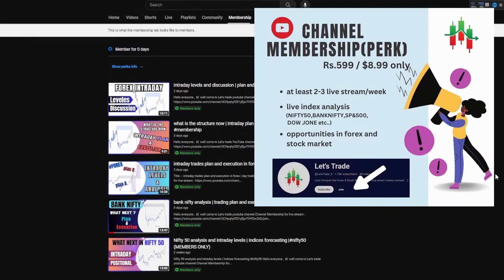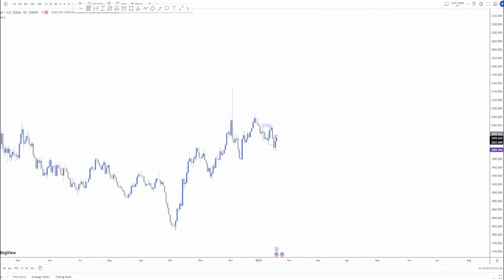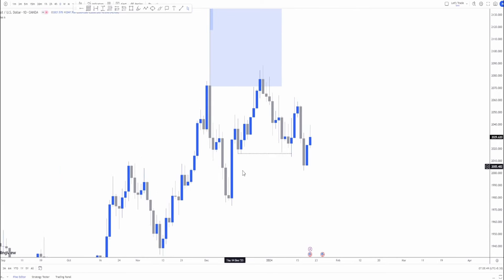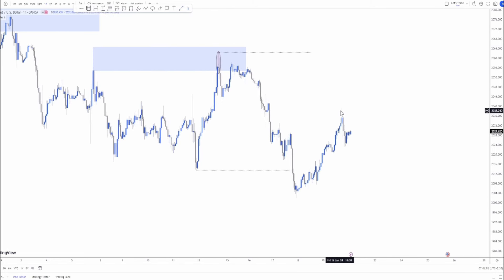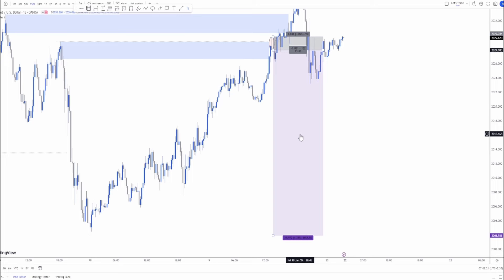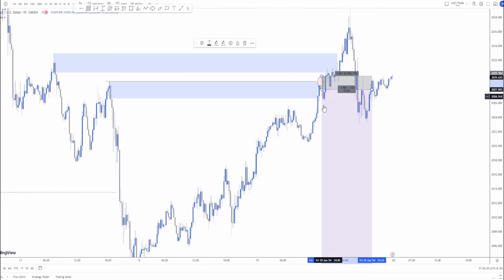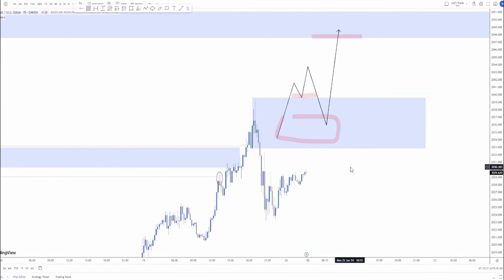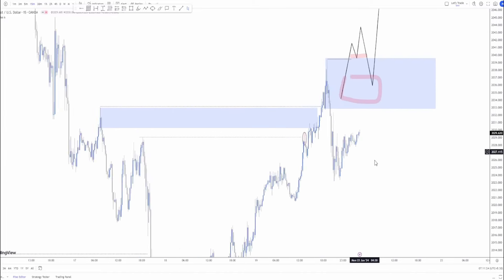weekly forex forecast | forex free signals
Title : -

About this video :

You should always understand that with investing there is always risk. You should always do your own research before making any investment .Trading is a risk business which involves both loss and profit